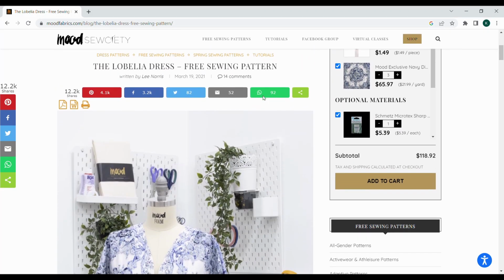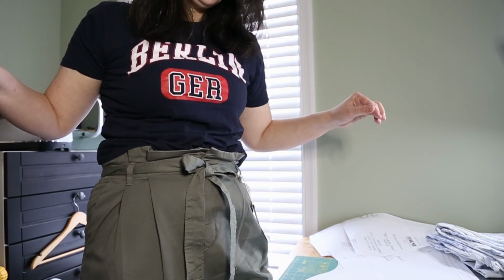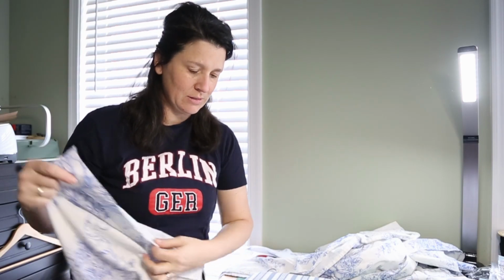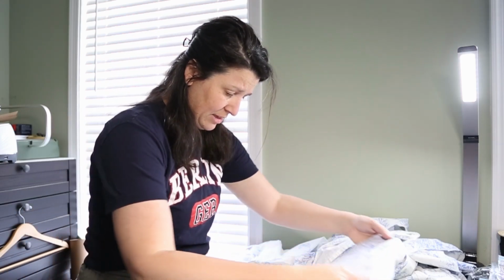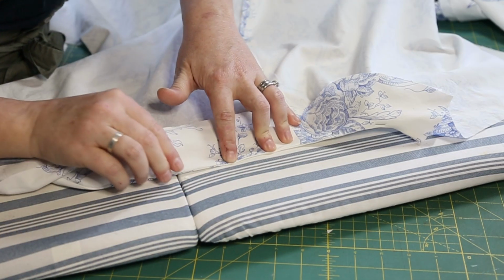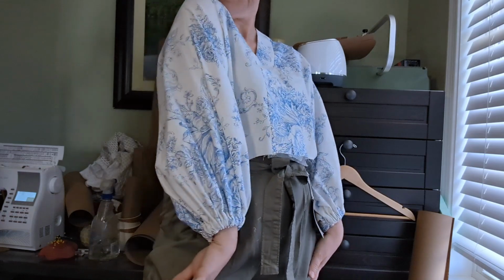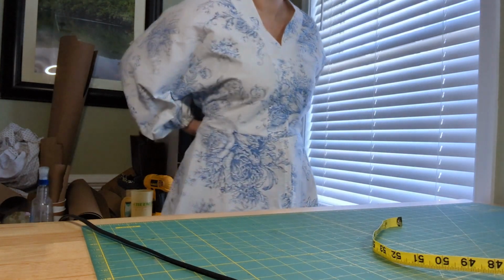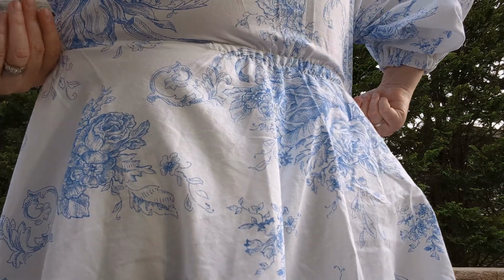I Made a Dress with Poofy Sleeves || Mood Fabrics Free Pattern - Lobelia Dress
It's time to get back to sewing some clothes, and it's celebration season! Proms, graduations, weddings...Arbor Day! There are so many things to celebrate over the next few months. However, as a 40 year old lady, it's also time to consider how to protect my arms and leave enough room for eating real meals. Looking at the Lobelia dress from Mood Fabrics, I think the long, poofy sleeves and forgiving waistline make this the perfect dress for me to put together.